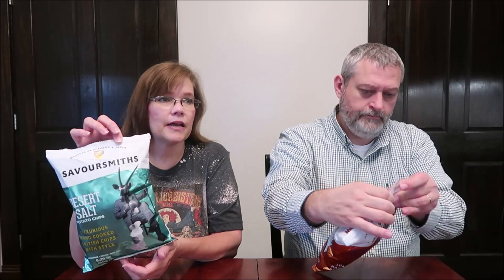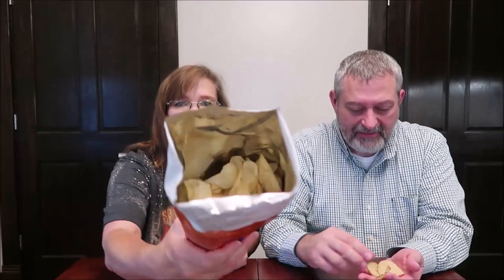Savoursmiths Potato Chips: Bubbly and Serrano Chilli & Desert Salt Review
This is a taste test/review of Savoursmiths Potato Chips in two flavors including Bubbly and Serrano Chilli & Desert Salt. They were $3 each at The Fresh Market.
* Bubbly and Serrano Chilli 18 chips (28g/1 oz.) = 140 calories
* Desert Salt 18 chips (28g/1 oz.) = 136 calories